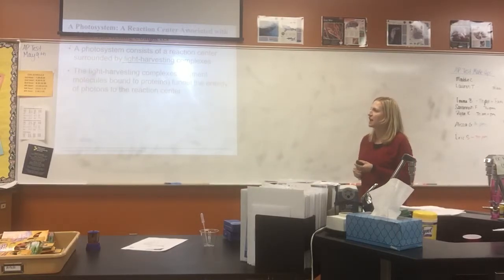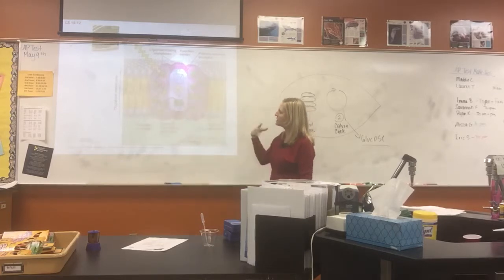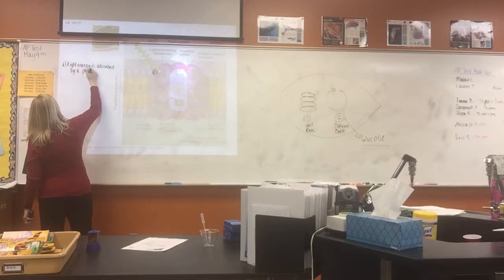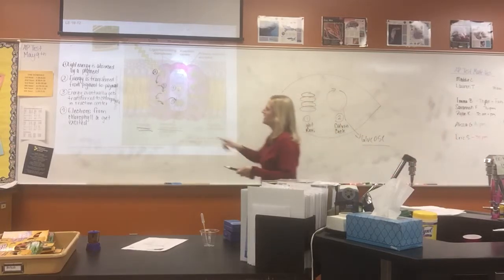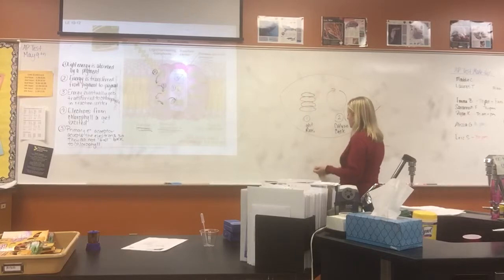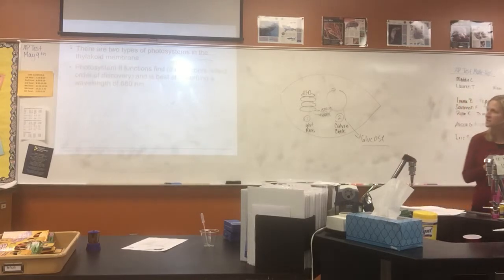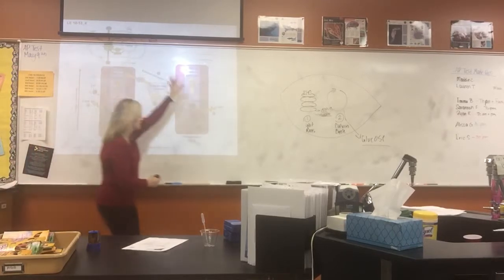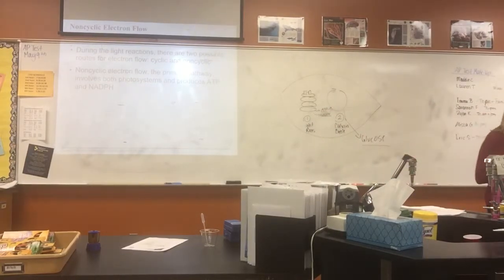AP 11/12/15 Chapter 10